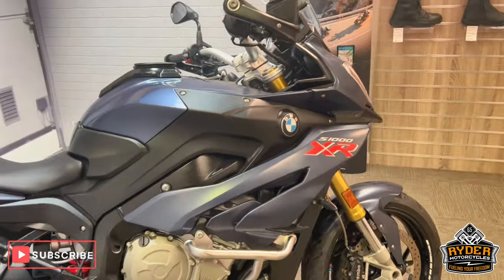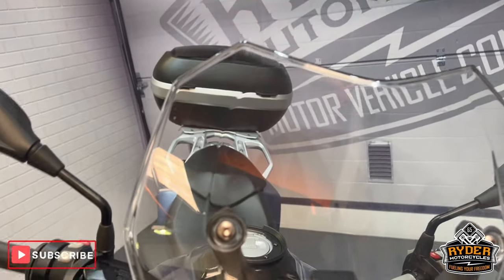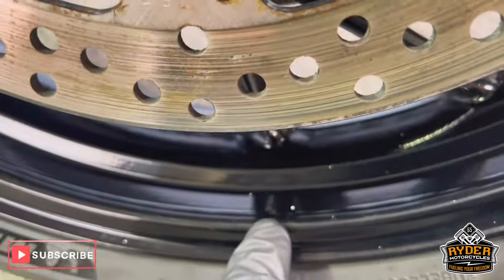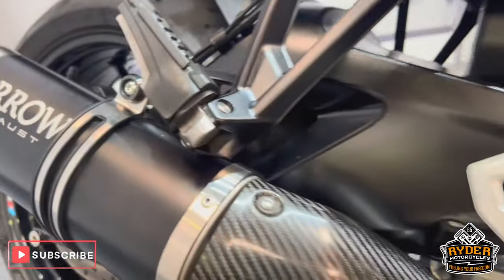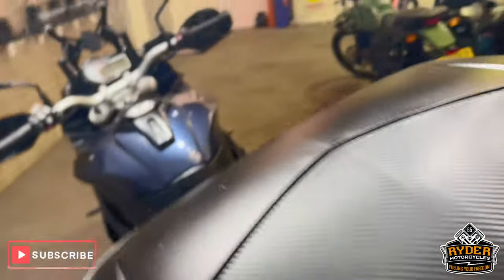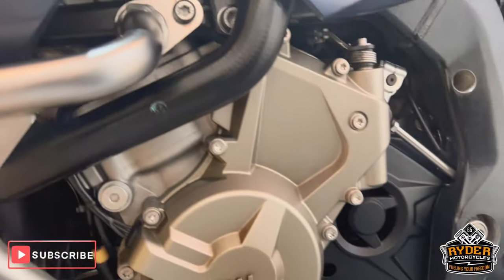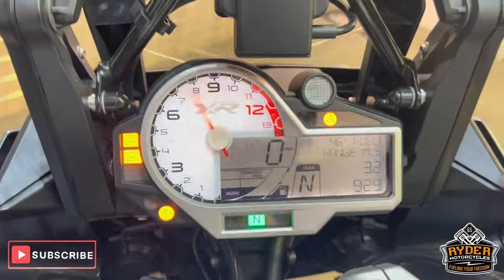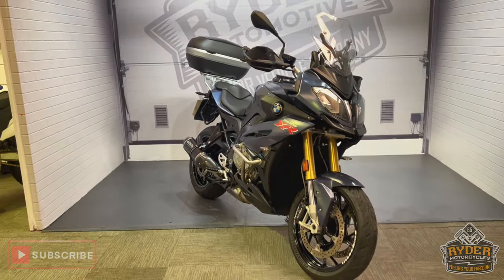2016 BMW S1000XR - Used Bike Video Tour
We have this 2016 BMW S1000XR in stock now. Come and view it for yourself in store or buy